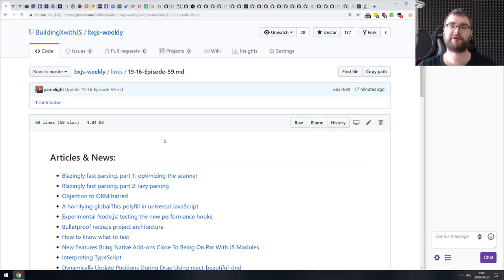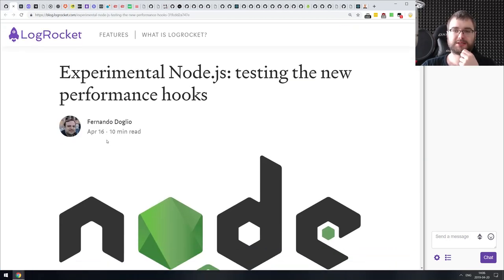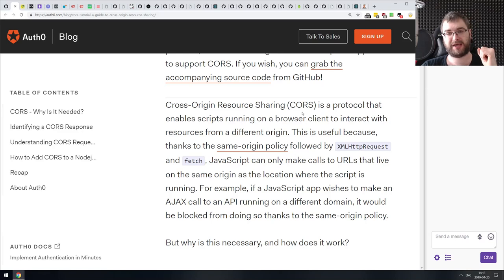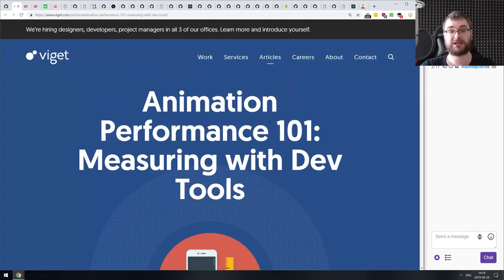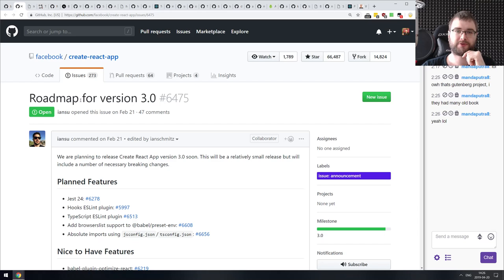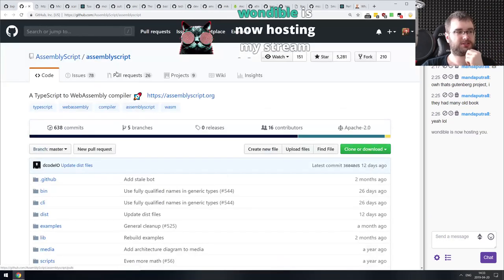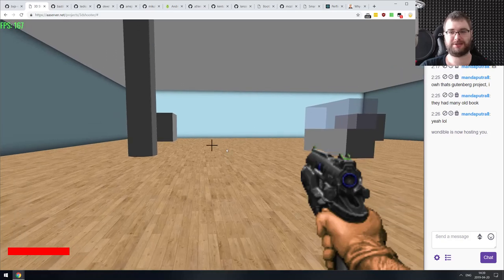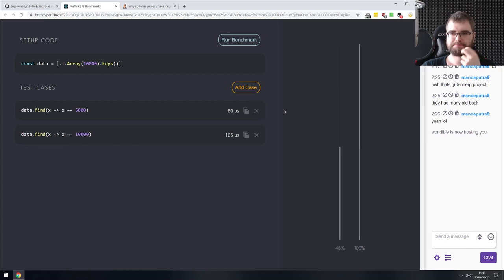BxJS Weekly Ep. 59 - Apr 20, 2019 (javascript news podcast)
Timestamps for news (huge thanks to SOLVM):

Articles & News:

0:30 - Blazingly fast parsing, part 1: optimizing the scanner
1:15 - Blazingly fast parsing, part 2: lazy parsing
1:53 - Objection to ORM hatred
4:20 - A horrifying globalThis polyfill in universal JavaScript
6:48 - Experimental Node.js: testing the new performance hooks
7:30 - Bulletproof node.js project architecture
9:00 - How to know what to test
10:06 - New Features Bring Native Add-ons Close To Being On Par With JS Modules
11:25 - Interpreting TypeScript
12:01 - Dynamically Update Positions During Drag Using react-beautiful-dnd
12:30 - Exploring the hidden potential of JavaScript arrays!
13:08 - CORS Tutorial: A Guide to Cross-Origin Resource Sharing
13:53 - Getting 60fps Animations in React
14:40 - Making a Calendar in Vanilla Javascript
15:13 - React Hooks cheat sheet: Unlock solutions to common problems
16:17 - React Visualization Libraries in 2019
17:22 - Choosing the right Node.js Framework: Next, Nuxt, Nest?
18:20 - Animation Performance 101: Measuring with Dev Tools
19:30 - Front-end Developer Handbook 2019
22:44 - JavaScript (ES2015+) Enlightenment

Tips, tricks & bit-sized awesomeness:

21:23 - Non-native cross-platform development platforms are growing in popularity
22:27 - Adblock Plus filter lists may execute arbitrary code in web pages
24:12 - Sherlock Holmes and the Mystery of Trash in node_modules
26:50 - Roadmap for create-react-app version 3.0
27:27 - Intent to Implement: SMS OTP Retriever API
28:40 - The Weirdest JavaScript syntax
Releases:

30:20 - react-beautiful-dnd v11.0.0
30:48 - Next.js 8.1

Libs & demos:

31:24 - webiny-js
32:02 - streamhut
32:26 - Mermrender
33:11 - assemblyscript
33:39 - dragonbinder
34:11 - speedy.js
35:31 - js-cloudimage-360-view
35:55 - Toasted Notes
36:12 - wouter
36:44 - react-on-lambda
37:41 - file-type
38:08 - 3dshooter
39:20 - Bastillion
39:50 - node-mssql
40:02 - karmatic
40:16 - dsa.js
41:02 - ikonate
41:33 - android.js
42:05 - envalid
42:41 - match-sorter
43:11 - bowser
43:53 - bootboxjs
44:15 - react-jsonschema-form
44:44 - smartsketch
46:18 - perf.link

Interesting & silly stuff:

46:55 - Why software projects take longer than you think – a statistical model